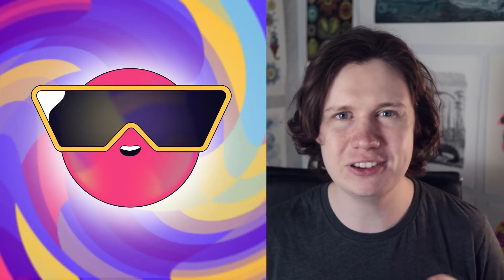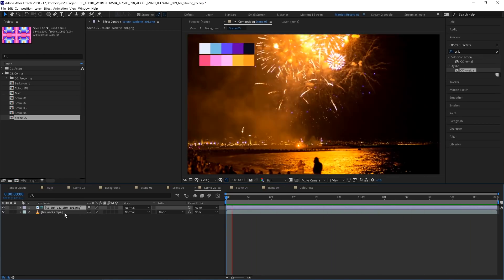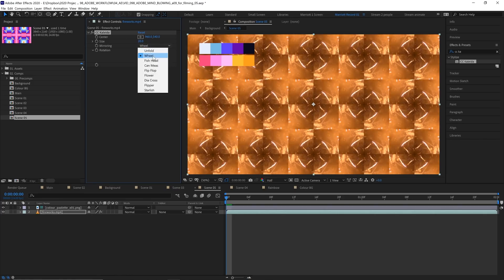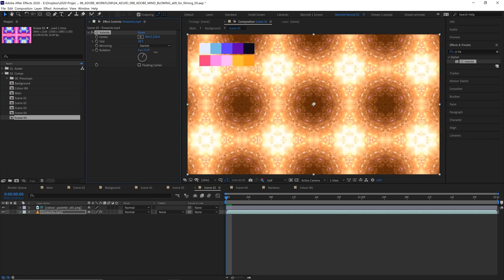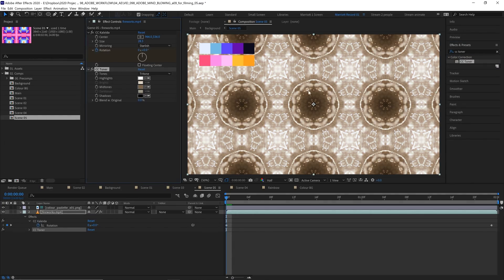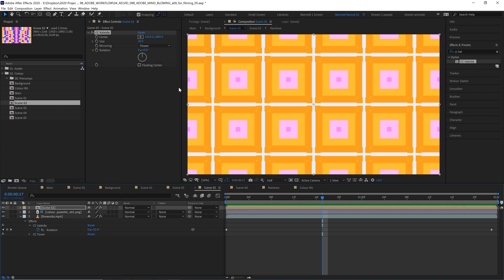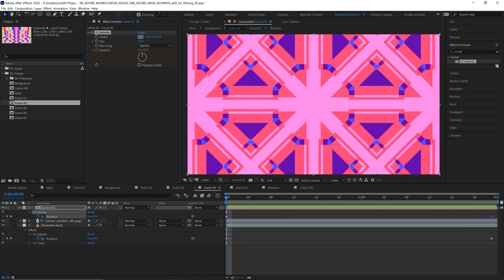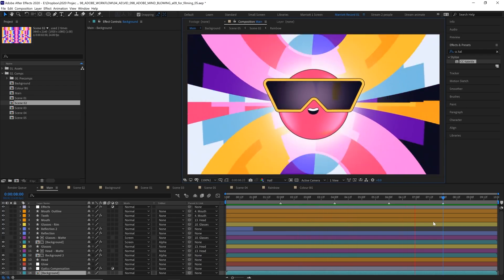Advanced Motion Graphics Animations | Adobe After Effects Tutorial with Ben Marriott | Adobe Video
This After Effects tutorial will teach you how to create an animated kaleidoscope effect for background visuals in Adobe After Effects! Join Motion Designer Extraordinaire Ben Marriott and take your motion graphics skills to the next level as he demonstrates how you can utilize surprisingly simple techniques to create complex background animations in your video editing! Check it out!